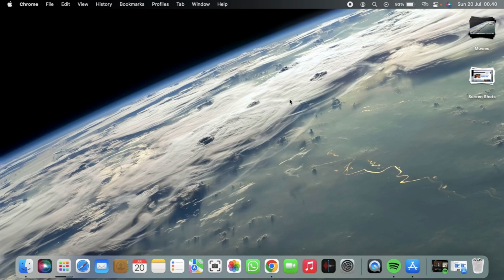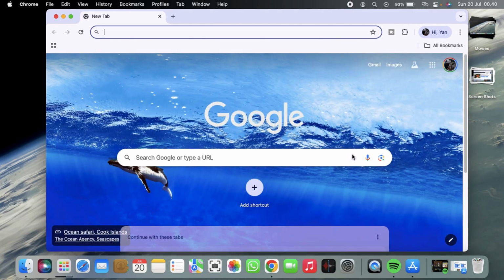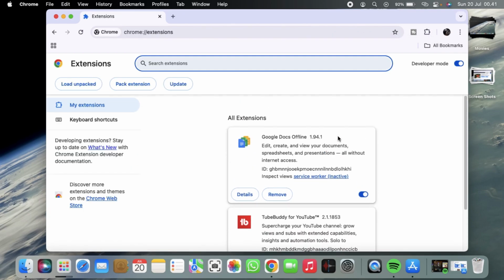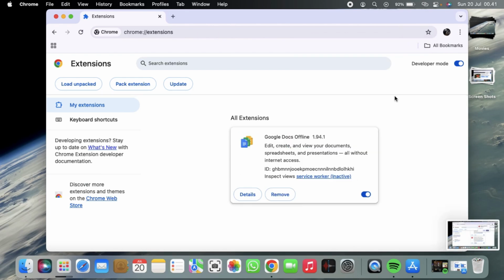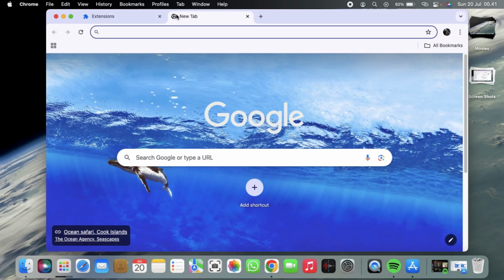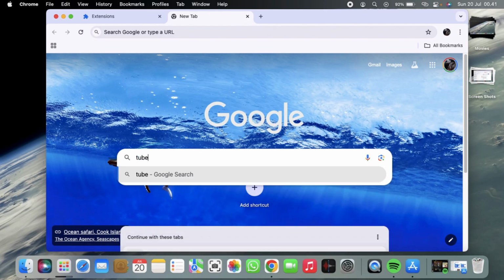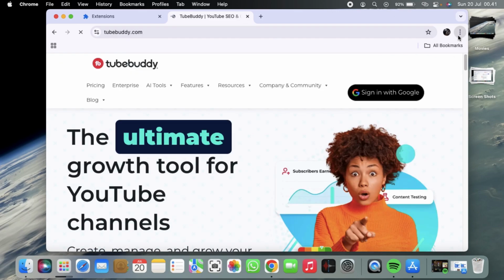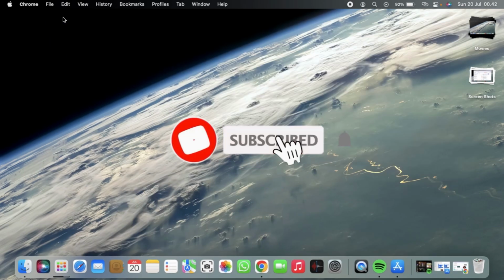The Simple TRICK to Deleting Unwanted Chrome Extensions on Mac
The accumulated or auto-added extensions on your Safari or Chrome are disgusting, which may make your Mac run slowly. And some extensions are not compatible with each other, continue sending advertising pop-up windows, or threaten your privacy, greatly disturbing your browsing experience.